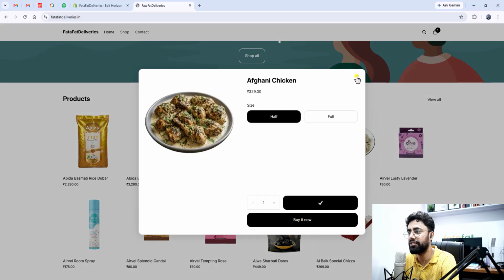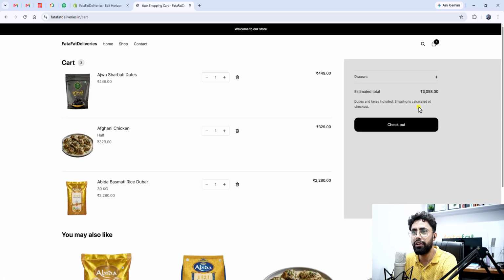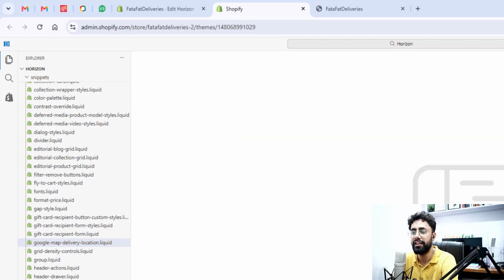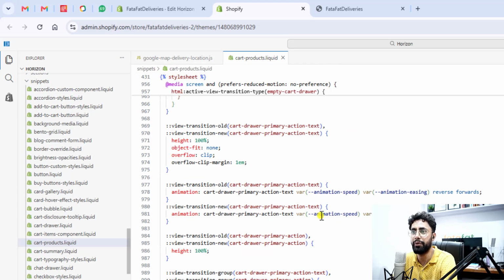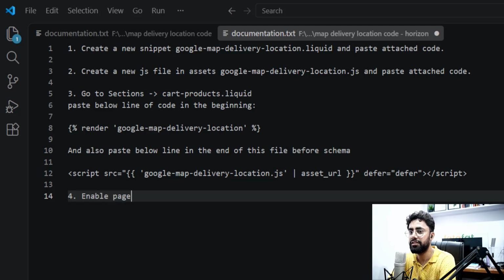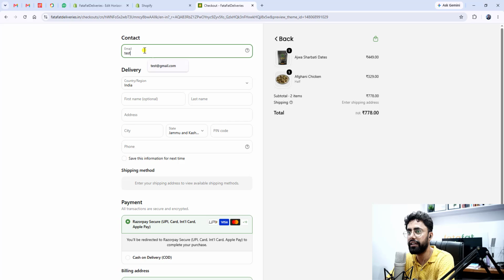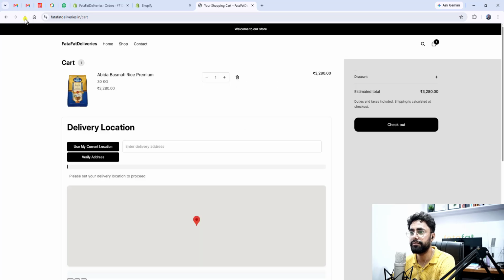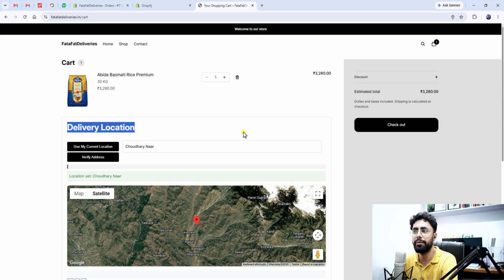How to integrate Map in Shopify | Customers Select Delivery Location Before Checkout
In this video, I’ll show you how I created a delivery location selector on the Shopify cart page. Customers can choose their current location or manually select a custom location on the map before checkout.

This feature is super useful for:
Local delivery stores
Restaurants & food delivery businesses
Shops that require accurate delivery addresses

By the end, you’ll learn how to enhance your Shopify cart with a map-based delivery picker for a smoother checkout experience.

👋Skype: mohdramzaan112